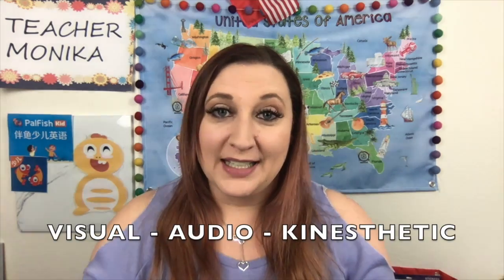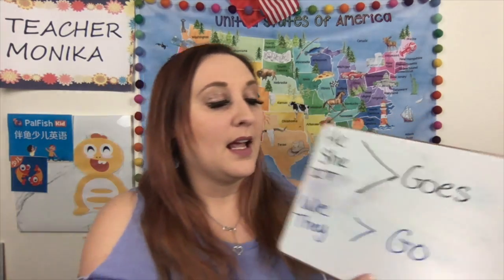ESL Teaching Strategies-The Struggling Student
In this video I go over tips on how to teach students who are struggling with either the content or distractions.

If you or a referral are in the beginning stages of teaching ESL online for VIPKid (or any other online company), this video is perfect for you!  This is real talk and what I truly believe! As always, I'm here to help and give you ideas!

Happy Teaching!

Teaching Equipment
Headphones:  Amazon-Razer Kraken Gaming Headset: Lightweight Aluminum Frame - Retractable Noise Isolating Microphone - For PC, PS4, Nintendo Switch - 3.5 mm Headphone Jack - Quartz Pink

Lighting:  Amazon - Linco Lincostore Photography Photo Table Top Studio Lighting Kit- 30 Seconds to Storage
& the 10" Selfie Ring Light with Tripod Stand & Cell Phone Holder for Live Stream/Makeup, Dimmable Led Camera Beauty Ringlight for YouTube Video/Photography Compatible for iPhone and Android Phone(UPGRADED)